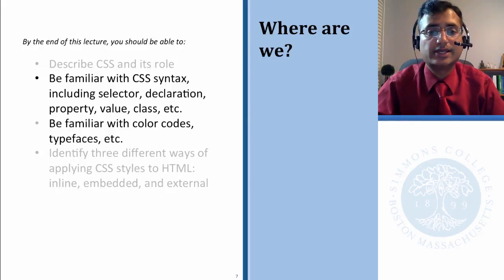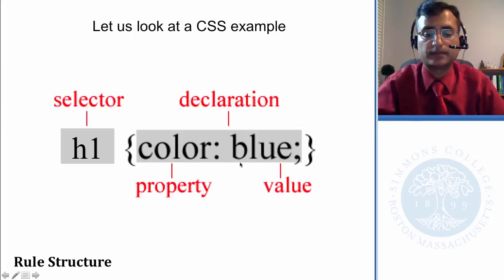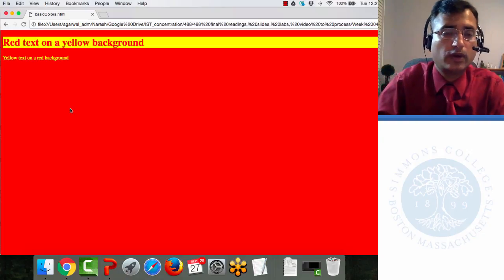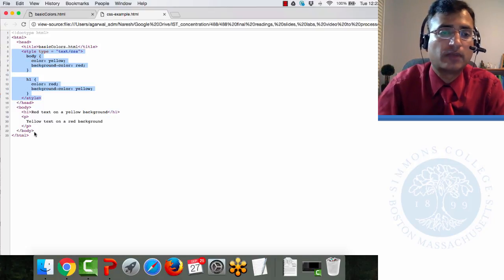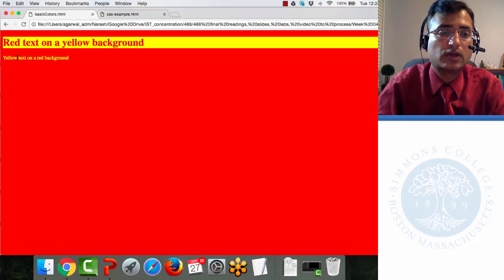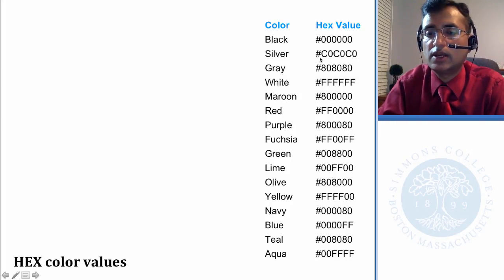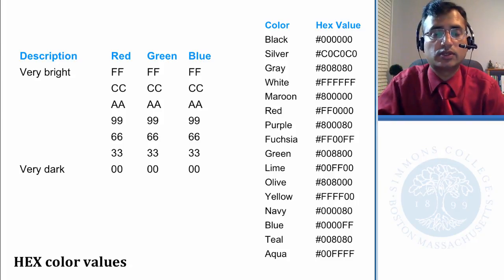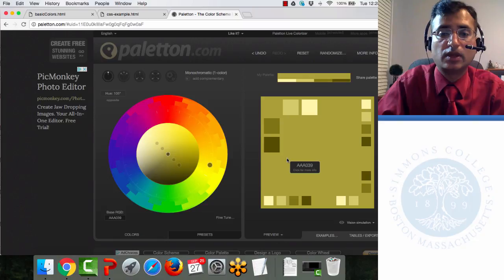Session 4 CSS Part 2 - rules, colors